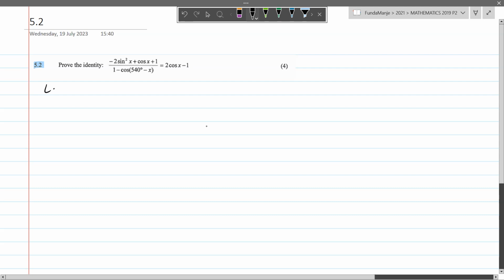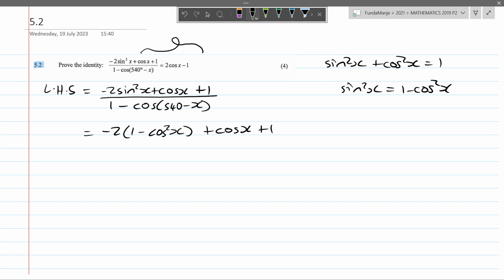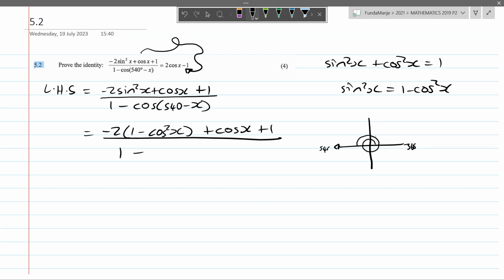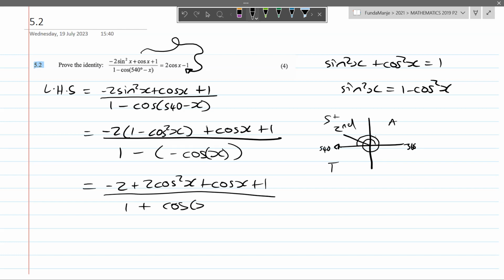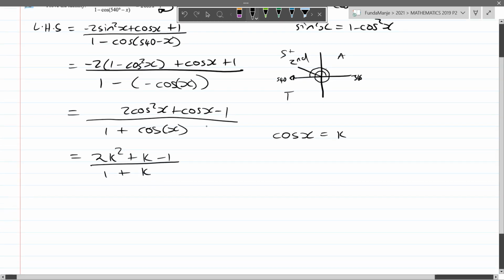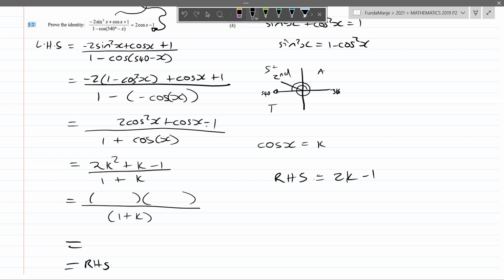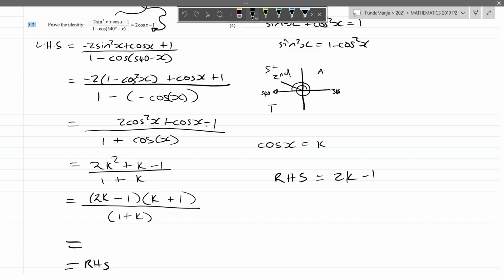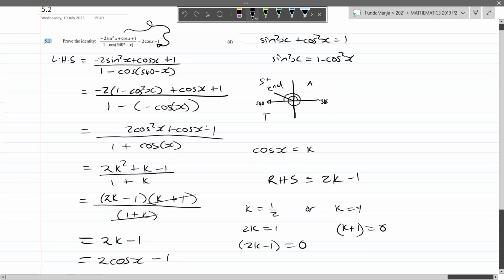Question 5.2 Paper Two 2021 - (NSC) Mathematics Matric Final Exam Paper, (South Africa)